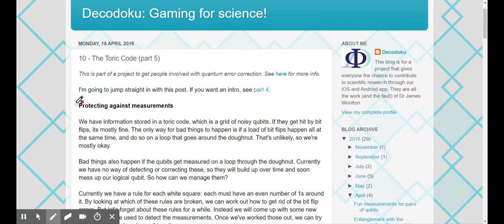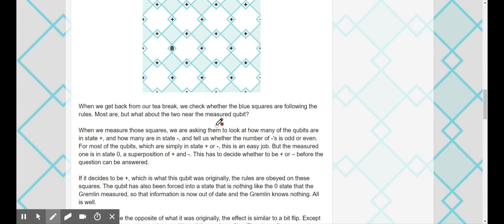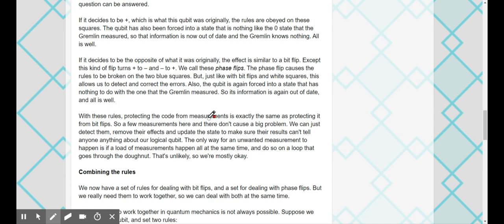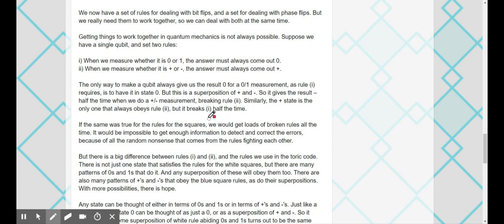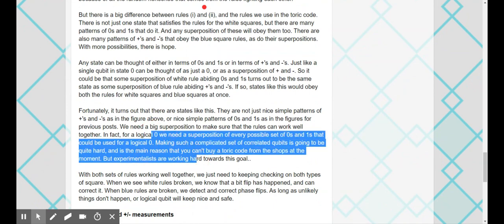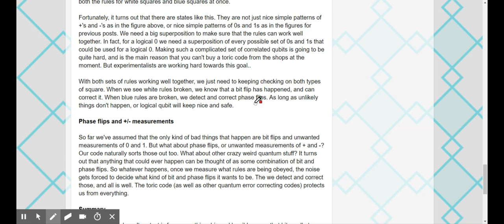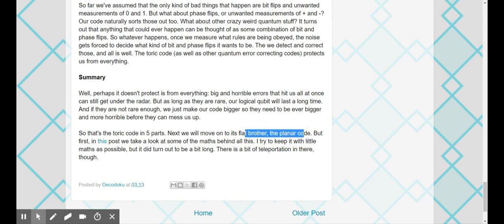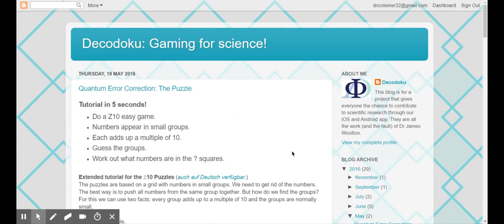Quantum Error Correction [Part 3]